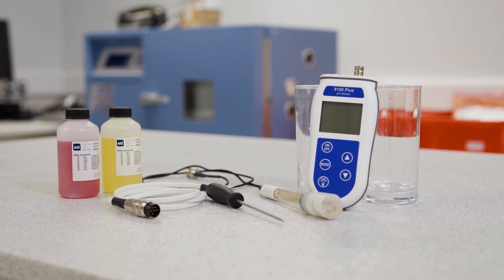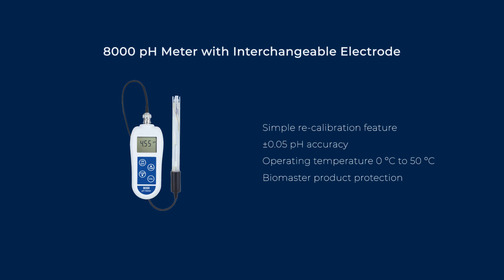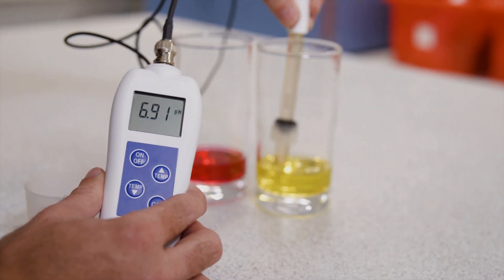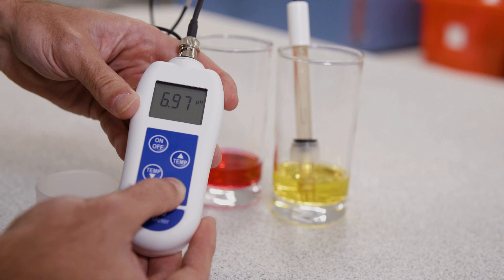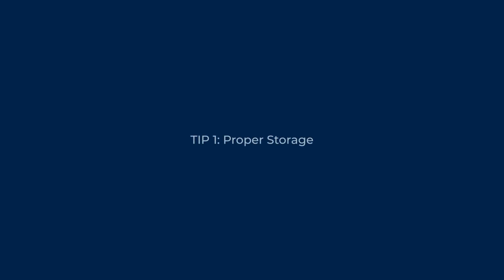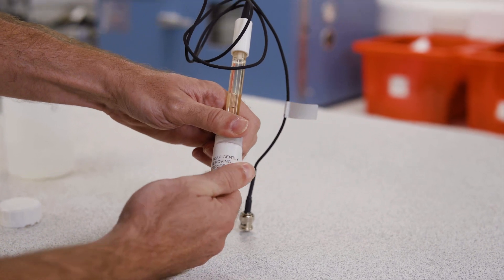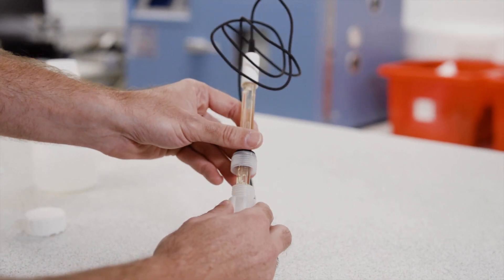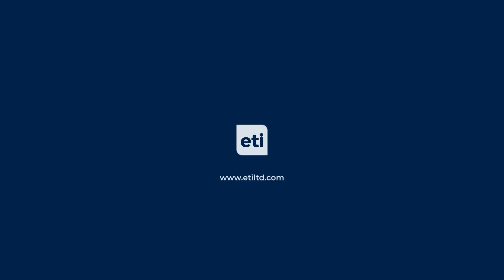How to Maintain an Accurate pH Meter — Calibration, Care & Storage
How to choose an accurate pH reader and care for it properly to ensure readings stay accurate.

[0:00] How to choose an accurate pH meter
[1:40] What are pH buffer solutions and which ones do you need
[2:20]  Tips for storing and using pH meters accurately